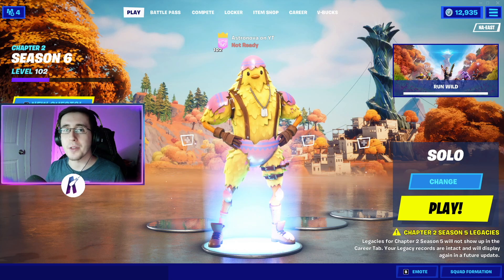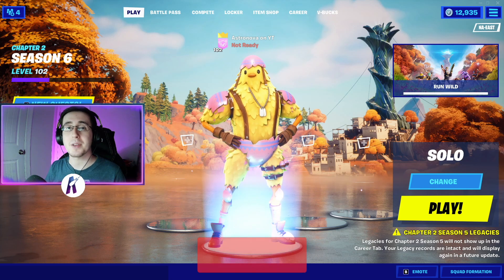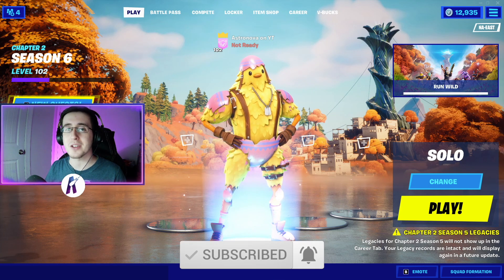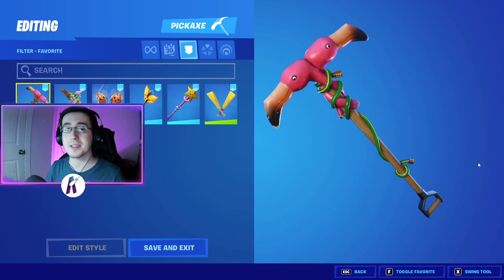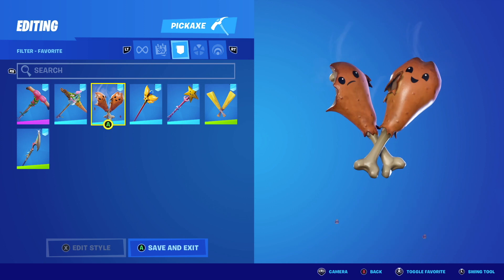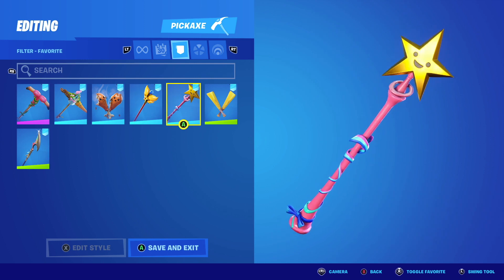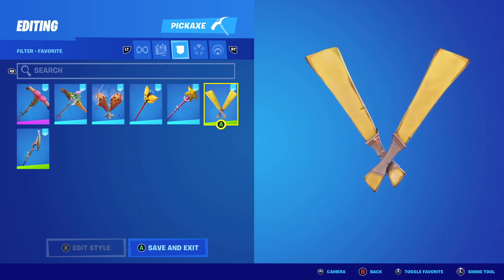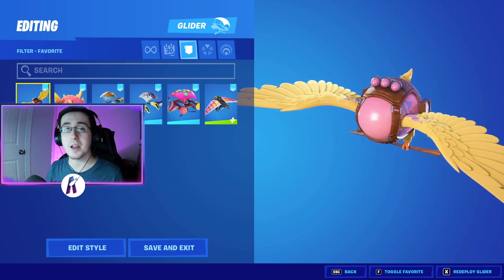THE BEST COMBOS FOR *NEW* CLUCK SKIN! - Fortnite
In this video I showcase THE BEST combos for the *NEW* Cluck skin! The Cluck skin is a really good skin and one of the newest skins to arrive in Chapter 2 Season 6 Battle Pass! This skin was released in today on March 16th in the Fortnite Chapter 2 Season 6 battle pass at tier 61. The new Cluck skin is worth it by far! Watch all the way through to see THE BEST combos for the Cluck skin...